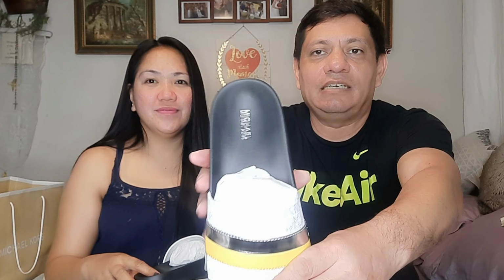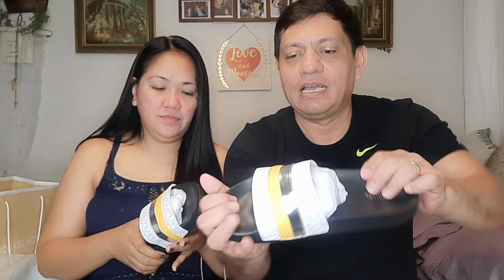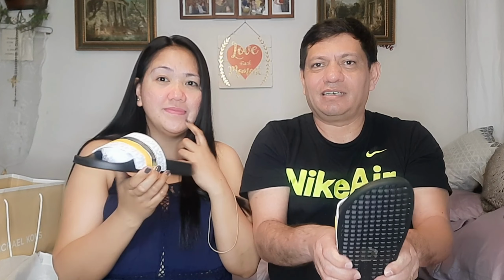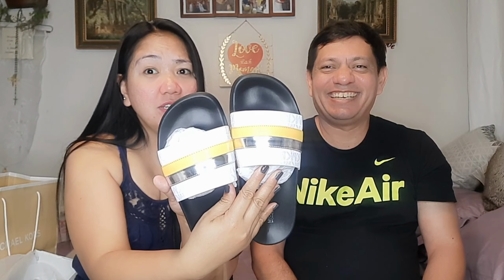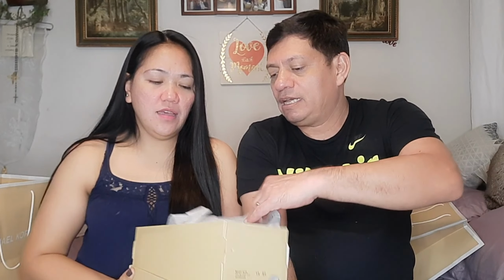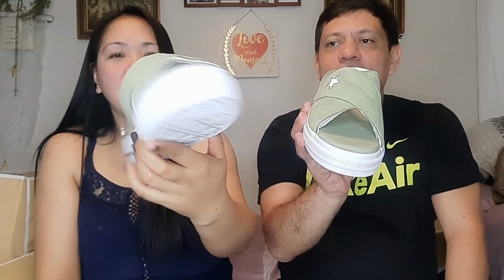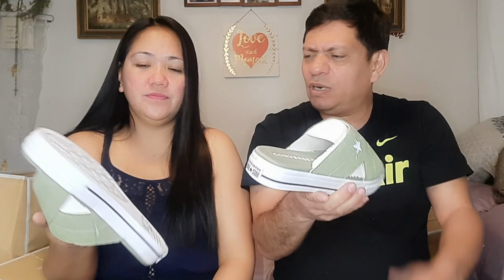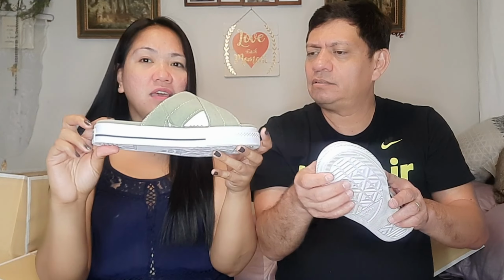MICHEAL KORS SLIDES | CONVERSE | UNBOXING#36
Ww have a good deal at the mall so we are deciding to get a new stuff for summer outfit.. its was really sale and it was really affordable..